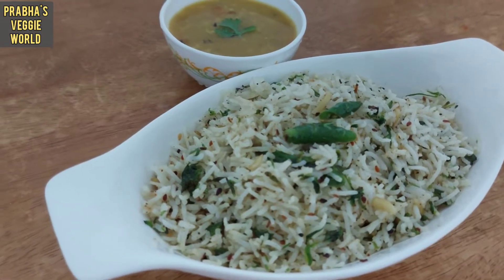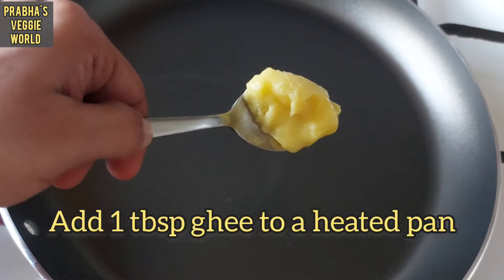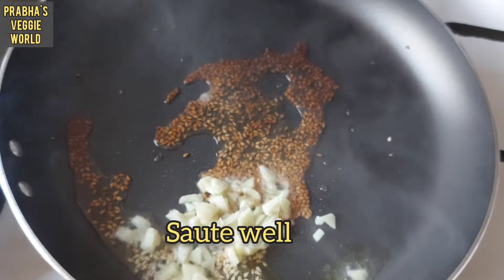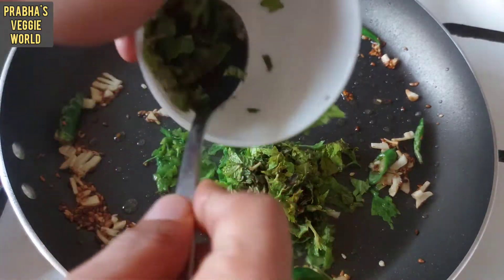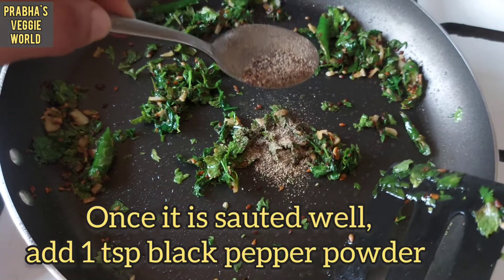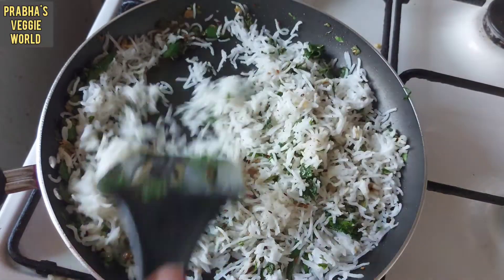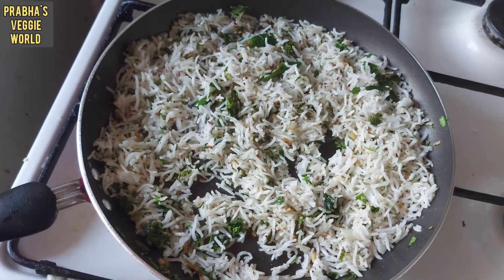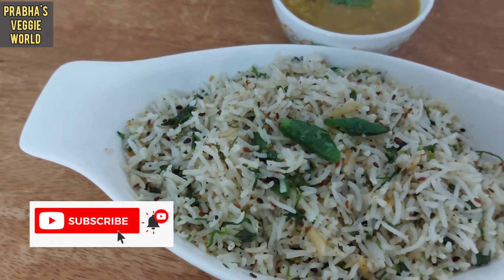ഇത് ശരിക്കും ഒരു വെറൈറ്റി റൈസ് തന്നെ | Mixed Herbs Rice | Variety rice | Rice varieties | Lunch box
ഇത് ശരിക്കും ഒരു വെറൈറ്റി റൈസ് തന്നെ | Mixed Herbs Rice | Variety rice | Rice varieties | Lunch box @PRABHASVEGGIEWORLD